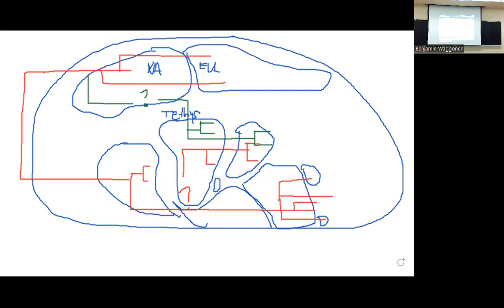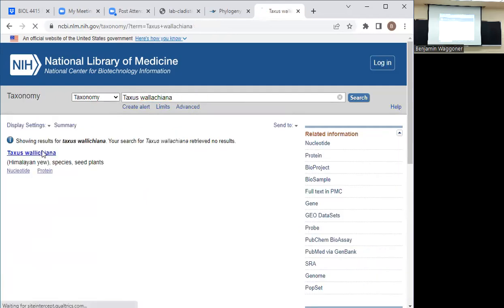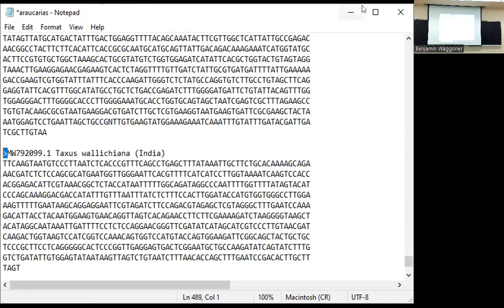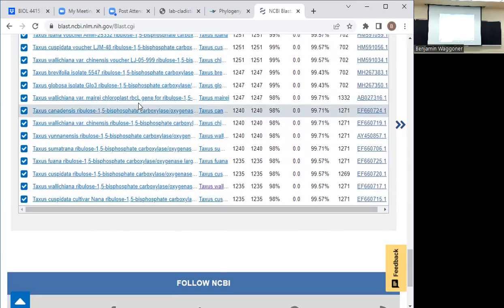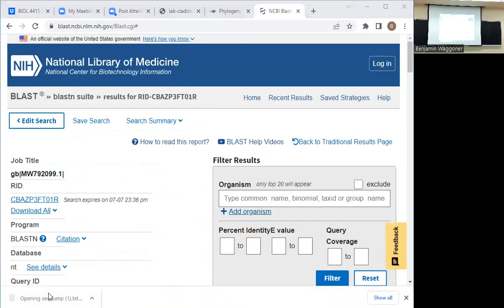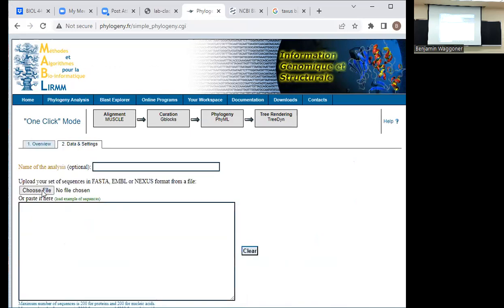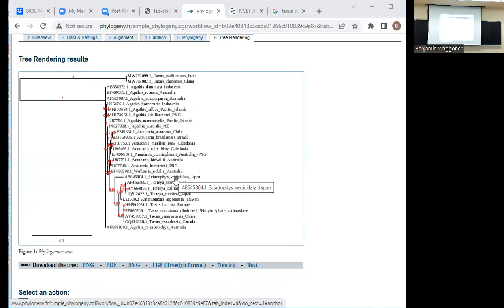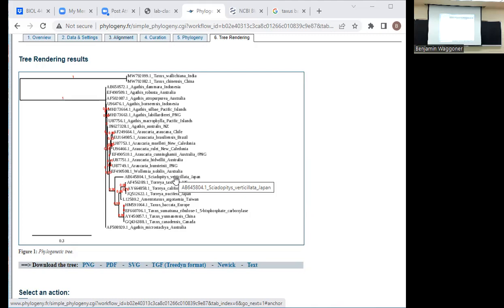BIOL 4415, Summer 2022, Last Lab, Part 2, 7/6/2022